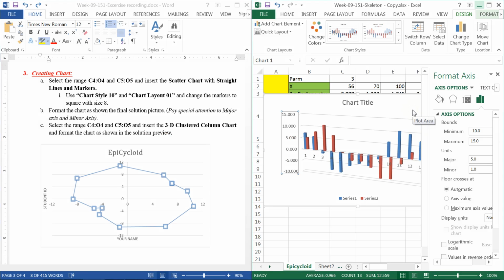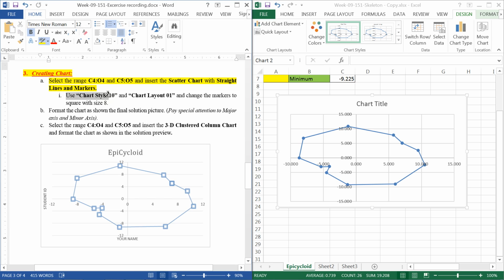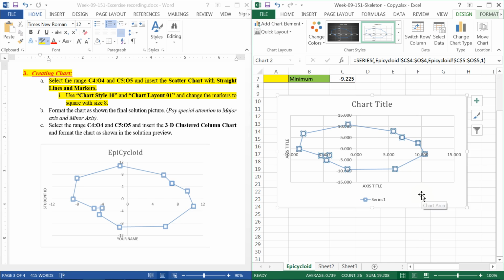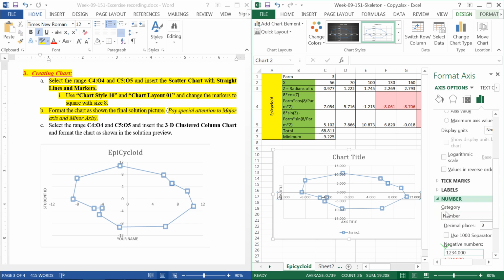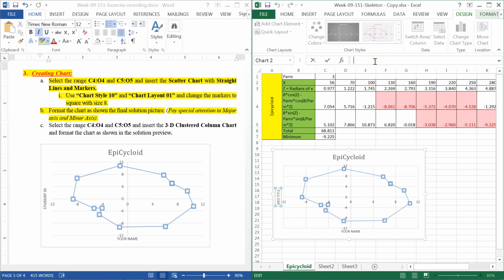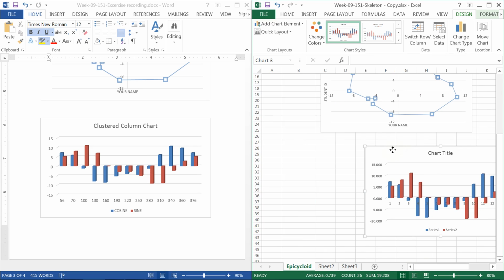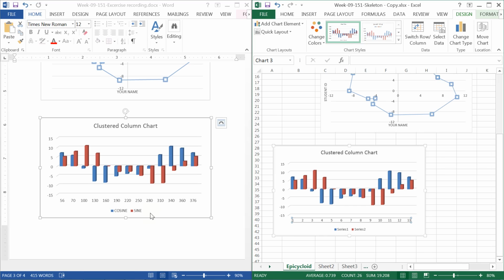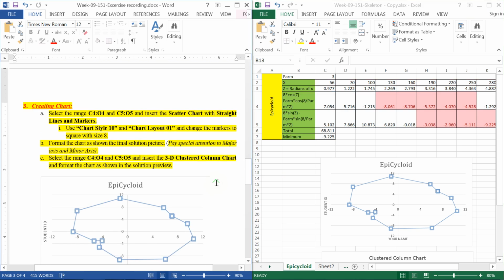Microsoft Excel - Creating Chart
Microsoft Excel Tutorial - Explains different steps of Excel.

1. How to create Chart
2. How to create Scatter Chart with Straight Lines and Markers.
3. Changing Chart Style
4. Changing Chart Layout
5. How to change the markers to square
6. How to change Major axis and Minor Axis in chart
7. How to create 3-D Clustered Column Chart